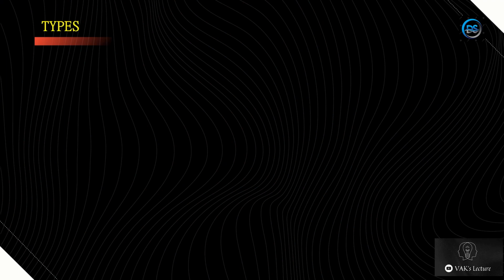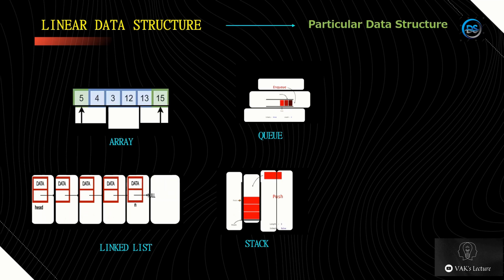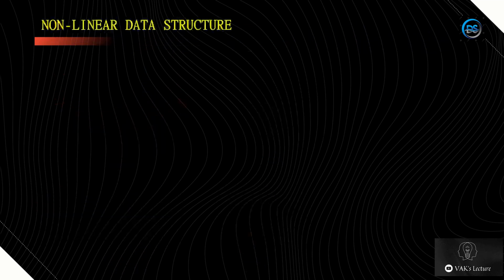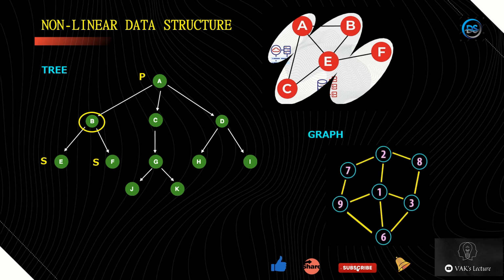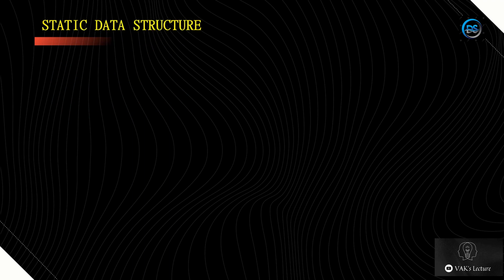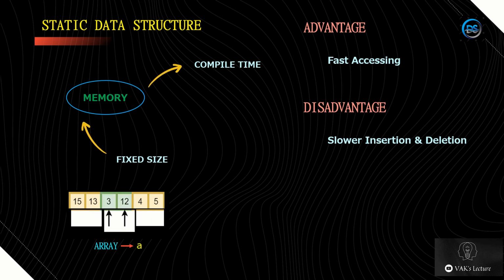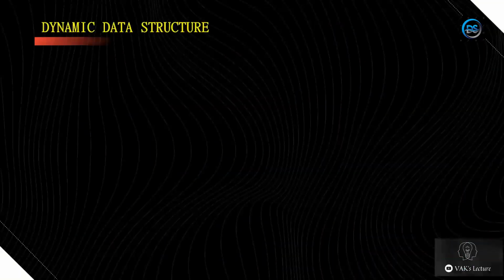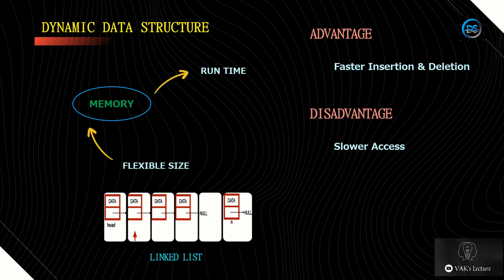Types of Data Structure | Linear & Non-Linear , Static & Dynamic Data Structures | VAK's Lecture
This video describes about the types of data structure, Explanation is given for linear and non-linear data structures and also for static and dynamic data structures. And advantages and disadvantages of static and dynamic data structures also explained.